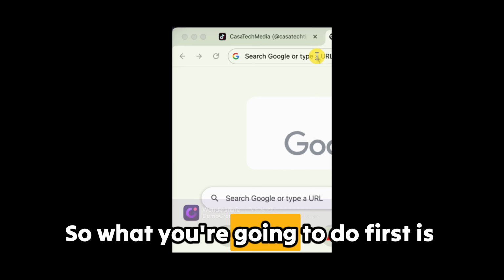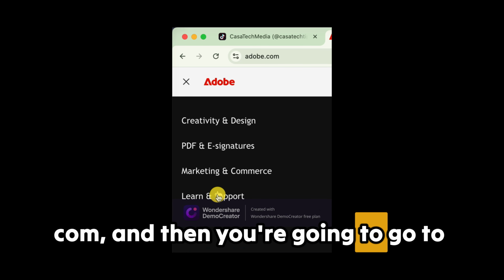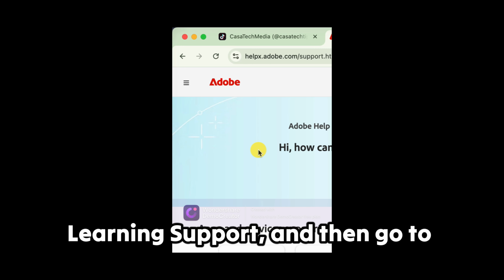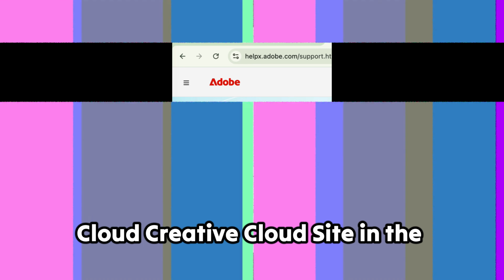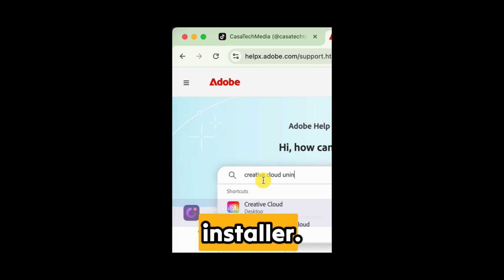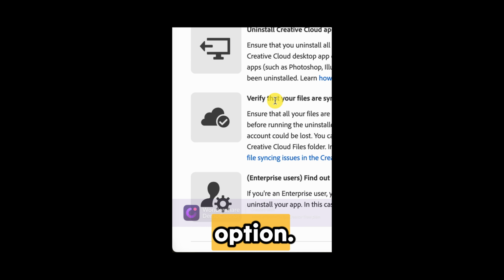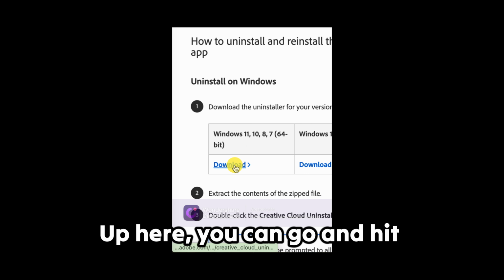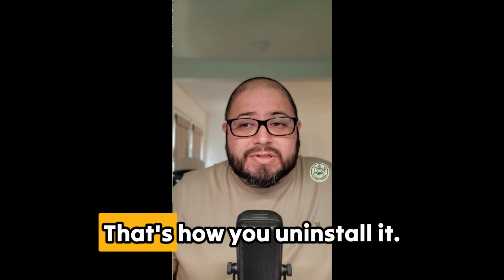Uninstall Adobe Creative Cloud Completely! Fast and Easy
Is Adobe Creative Cloud causing you trouble? Learn how to uninstall it completely in this quick and easy tutorial. Say goodbye to those pesky Adobe pop-ups for good!